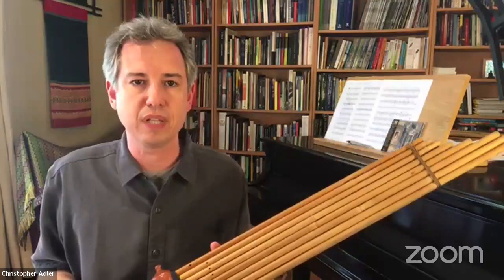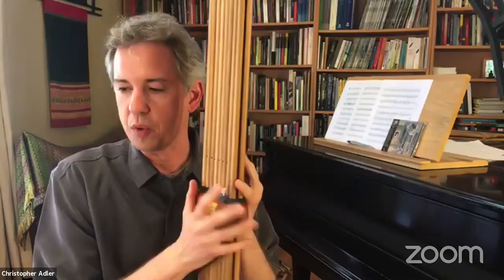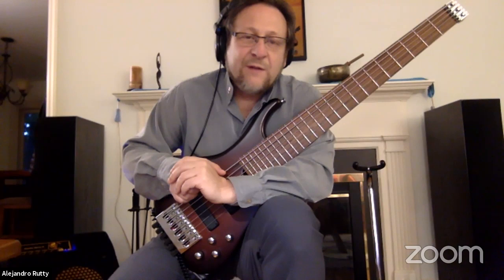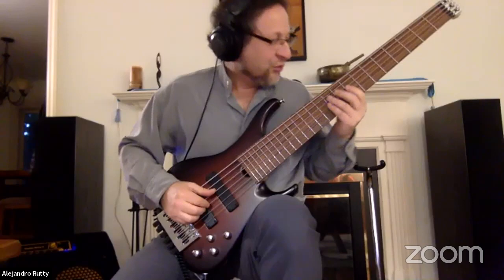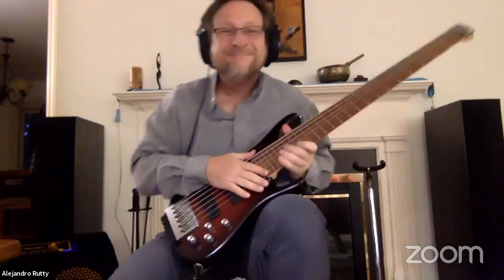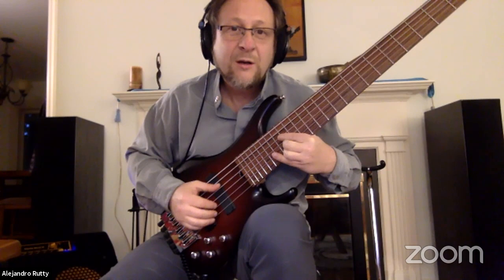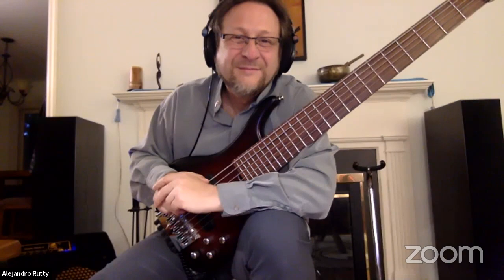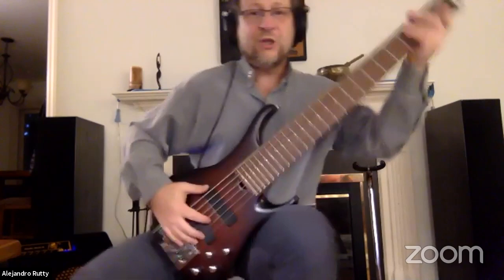The Current: Classical to Contemporary & Beyond (Virtual) - Week of April 28th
This Tuesday at 8pm ET, "The Current" we look forward to featuring Christopher Adler (composer, pianist), Ron Brendle (comoser, bassist),  George Banda (guitarist, vocalist, songwriter), and Alejandro Rutty (composer/guitar). This week's show will be hosted by bassist/composer John Shaughnessy.

As long as people in the U.S. can’t go out, we’ll broadcast weekly “The Current: Classical & Contemporary Music in Charlotte”.  This is an interactive and informative show, featuring a mix of local, national, and international musicians & composers in “classical to contemporary and beyond”. We encourage audience participation via Q&A and the live ongoing chat during the show. Grab a drink along with us and have a good time with some cool, interesting, artistic, moving, and powerful live performances that you can see and feel.

2) Watch us on YouTube Live.
3) Watch us on Facebook Live
4) Get a ticket to join us in Zoom and be a part of our live audience!

Free, open to the public, we encourage interaction & discussion!

Whether or not you attend, please consider donating to help out the full-time performers in tonight’s gathering who have been out of work going on weeks already. We are thankful that 89.9 WDAV Classical Public Radio has committed to donating $50 each month to the artists we present. Can you spare some change or maybe even match what they’re giving?

Some of the artists slated to be on the show: Erin Rogers, Kyle Sanna, Transient Canvas, John Shaughnessy, Ryan Persaud, William Lang, Andrea Lodge, Jay Sorce, Payton MacDonald, Mark Engebretson, Susan Fancher, Christopher Adler, Olivia Keiffer, Adam Booker, Troy Conn, Colby Dobbs, Robert McClure, Katya Janpoladyan, Alejandry Rutty, Jill O'Neil, Stuart Gerber, Jan Baker, Aris Quiroga, Jessica Lindsey, Jack Murray, Ron Brendle, Michael Harrison, George Banda, and many others!